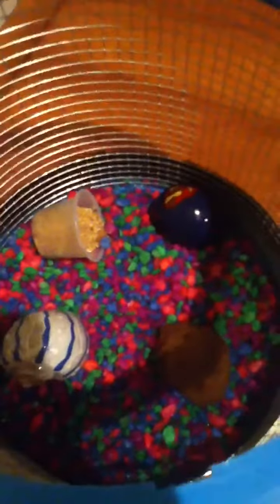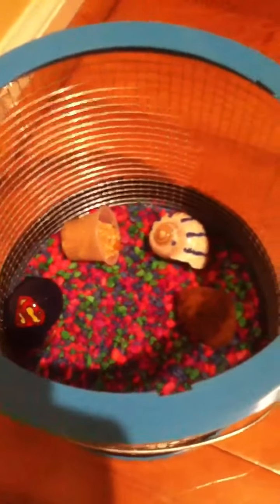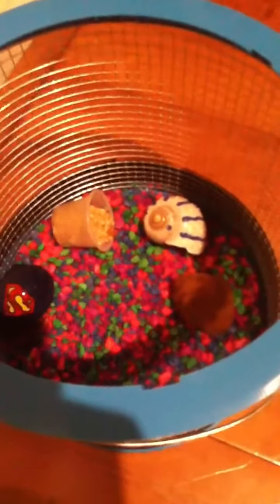My Hermit Crab Tucker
What's up and I know you are all loving Tucker.